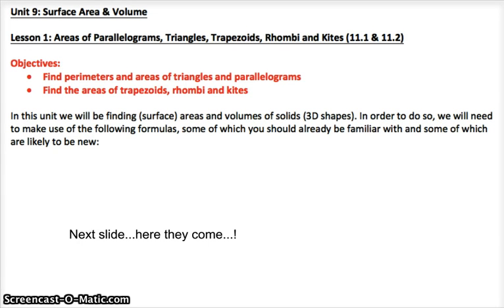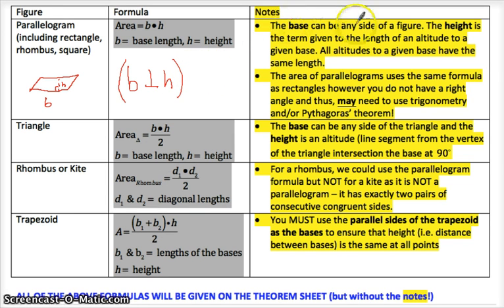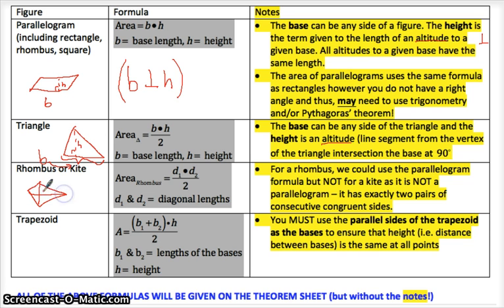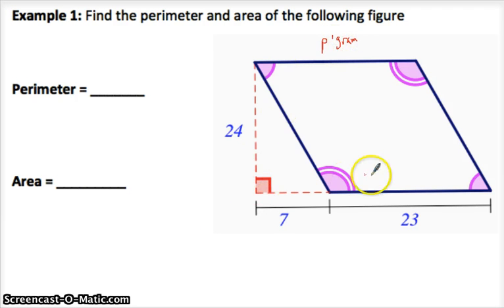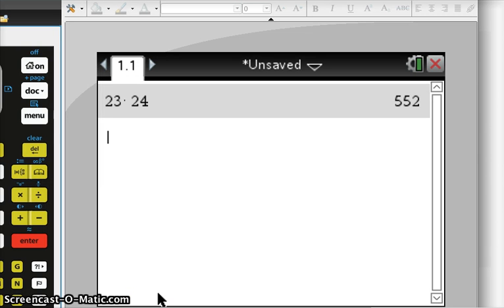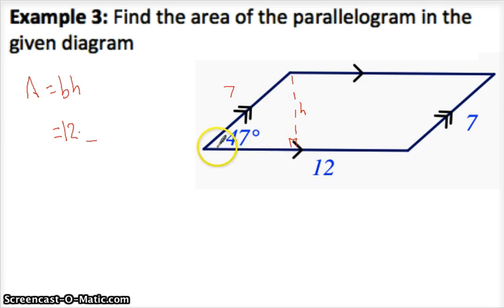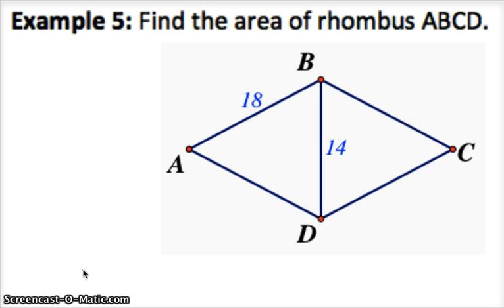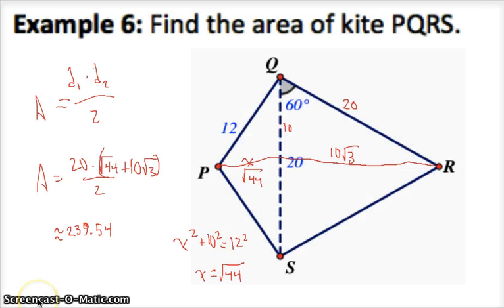New Geom 11 1 11 2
Area of triangles, parallelograms, other quads